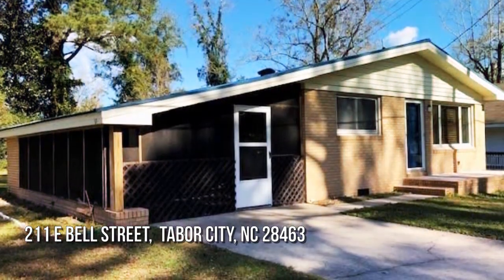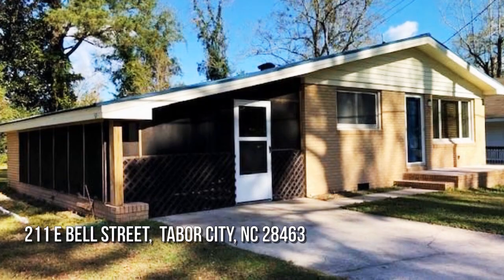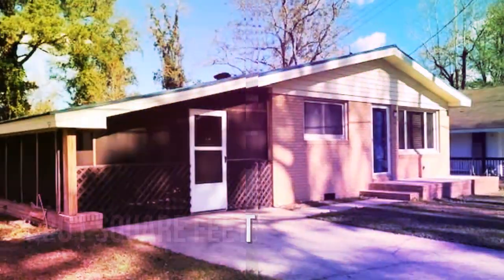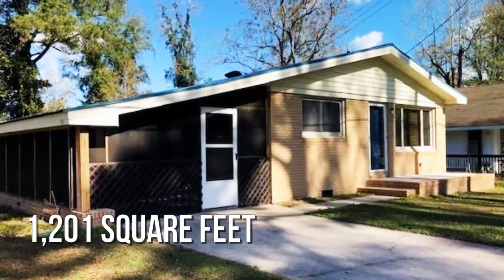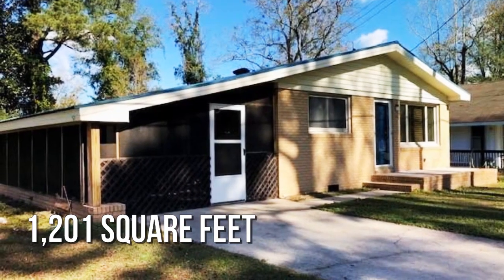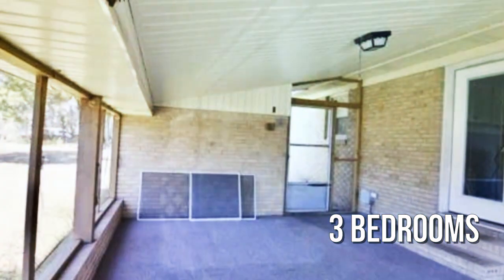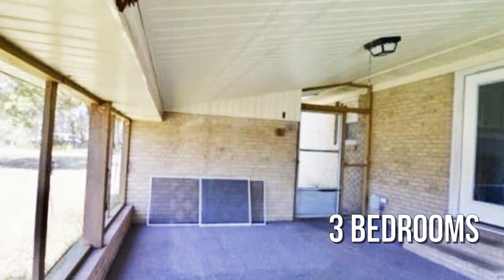211 E Bell Street, Tabor City, NC 28463 - RICKY HARRELSON - MLS 100193168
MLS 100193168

Looking for a great investment? Well here it is. A great 3 bedroom brick home in a fantastic location. Home has had lots of updating. A metal roof, HVAC system, windows, interior doors, kitchen cabinet doors, paint, etc. There is a nice backyard and a large screened porch to sit and relax. Aprox. 30 minutes from beaches. This is perfect for a first time buyer or an investor. Call today. Home is now vacant and has had a fresh cleaning. Ready for you to come and take a look. Buyer Agent Bonus of $1,000.00 dollars.

Contact Agent:
RICKY HARRELSON